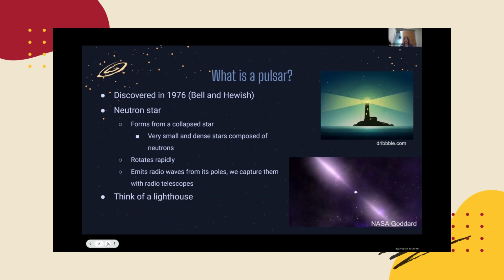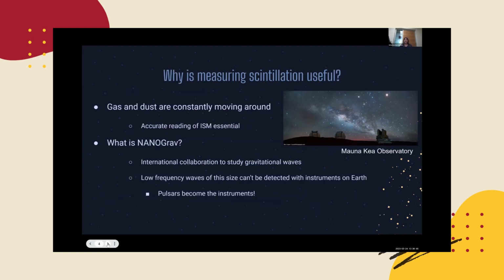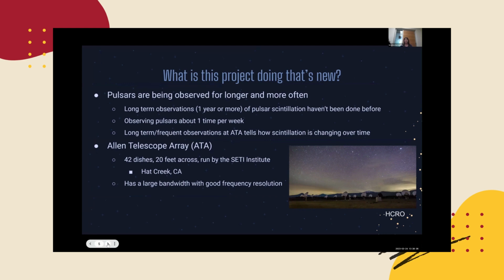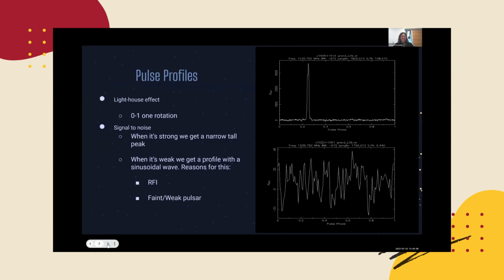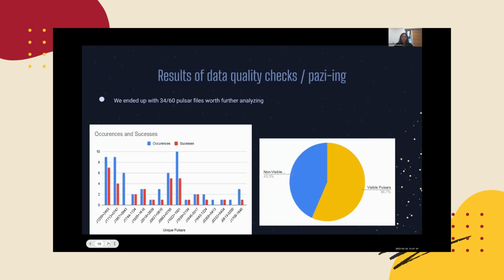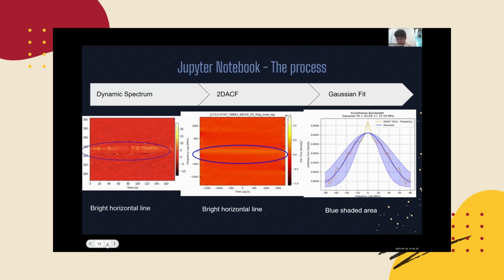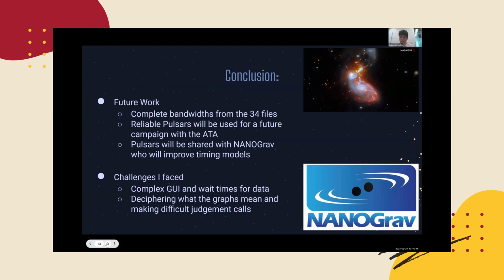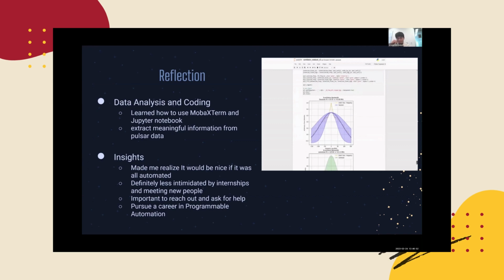SLI Winter Internship 2023 Final Presentations - Brianna Bermudez, Brandon Grimaldo, Sofia Marquez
The Science Learning Institute’s mission is to advance equity and diversity in STEM at Foothill College by supporting students from underrepresented groups in their academic and career pathways in STEM.

SLI provides internship opportunities for Foothill College students during the winter. This was one of the final presentations of the SLI STEM Winter Internship program for Winter 2023.

Presenter:
- Brianna Bermudez
- Brandon Grimaldo
- Sofia Marquez

Moderated by:
- Sophia Kim, SLI Director
- Marissa Yañez, STEM Workforce Specialist